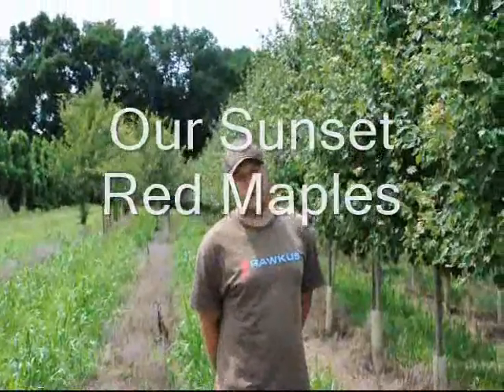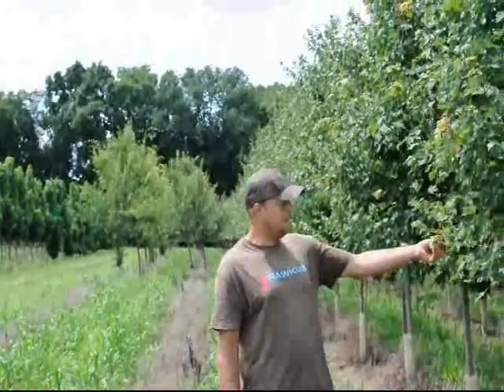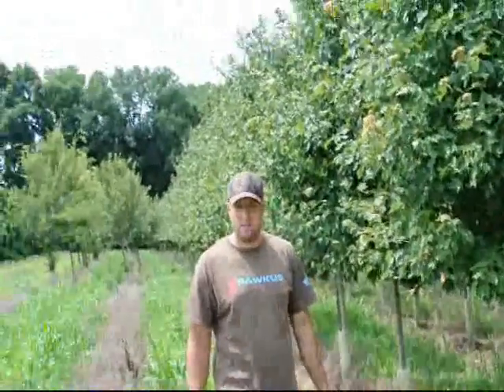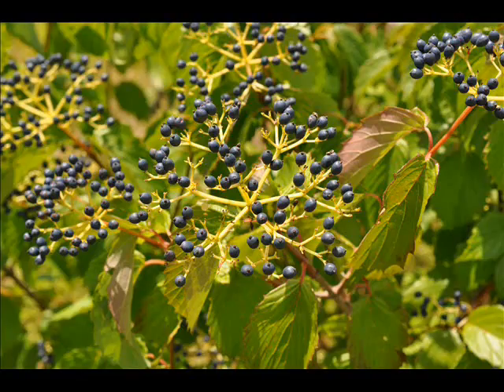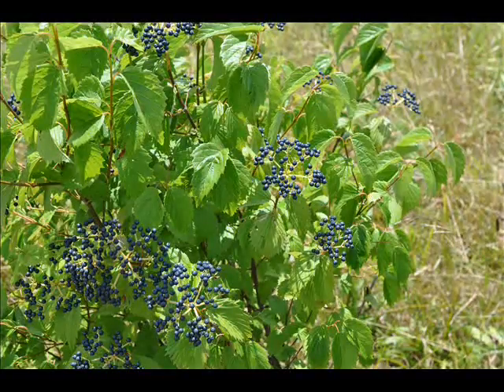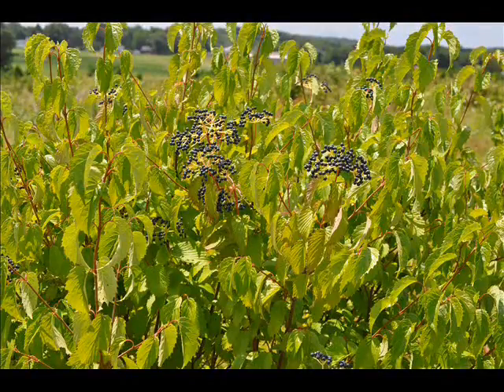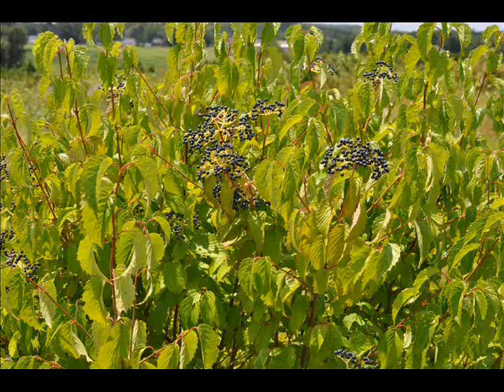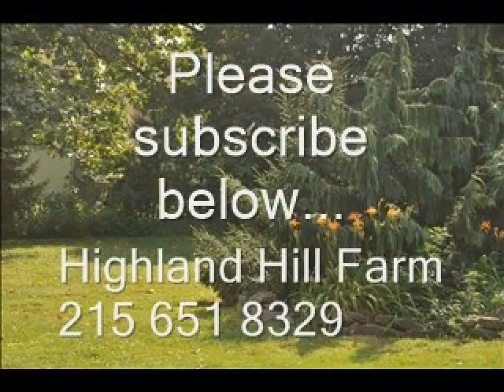Popular Landscaping Selections for Newtown Landscapes